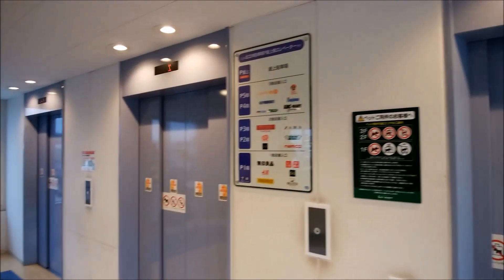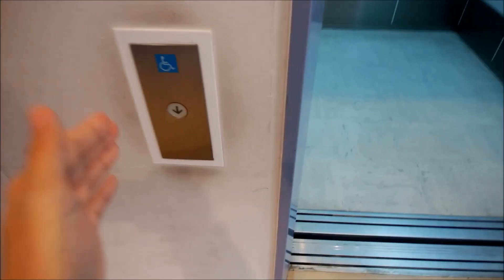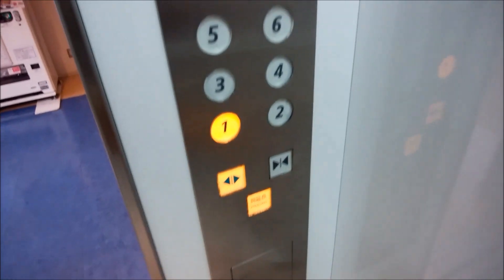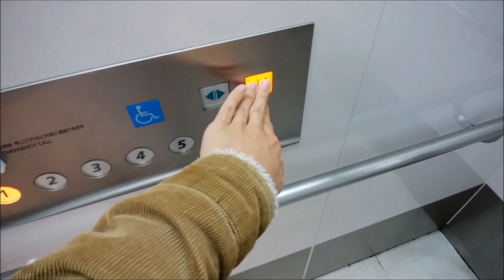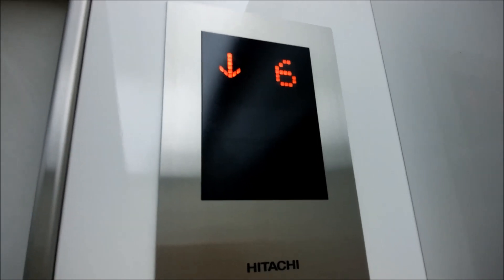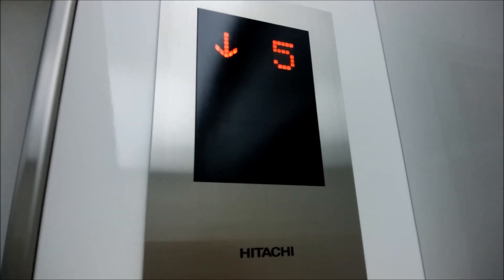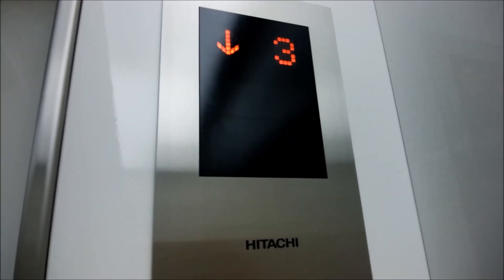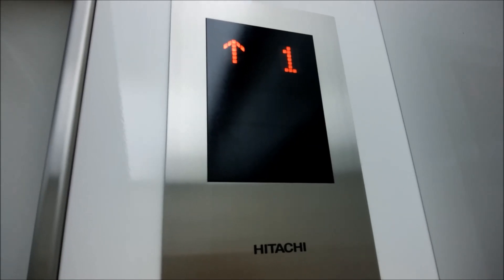ららぽーと横浜のエレベーター（北立体駐車場・その1）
【2基まとめ】①右側：0:00 ②左側：1:09
ららぽーと横浜のエレベーターです。
こちらは北立体駐車場で東寄りにあります。車椅子操作盤は右側にあります。何故かボタン確認音が搭載されていません。

データ
メーカー：日立
構造：ロープ式
モデル：オーダーアーバン
用途：乗用
定員：24名
積載：1600Kg
設置数：3（3基群管理）
停止階：1,2,3,4,5,6
車椅子操作盤：あり（左側のみ）
アナウンス：あり
チャイム・ベル：あり
ボタン確認音：なし